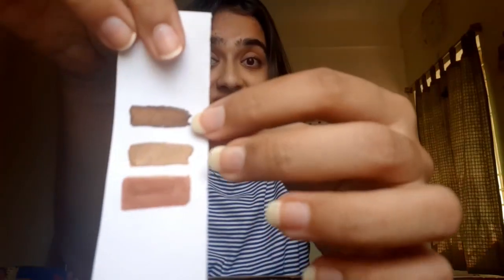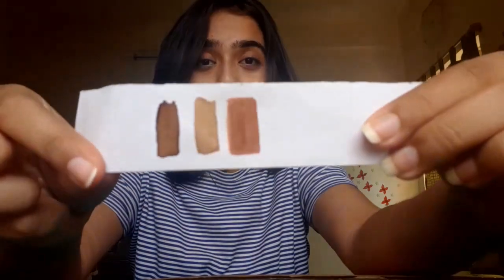Coffee Painting and Mandala Tutorial | Mini Mandala tutorial for Beginners | Coffee used as paint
This is a very simple and easy tutorial i made for you guys to enjoy mandala making with your coffee. You was use a bit of coffee powder as paint in any of your drawing. It gives an amazing aura to your sketch.